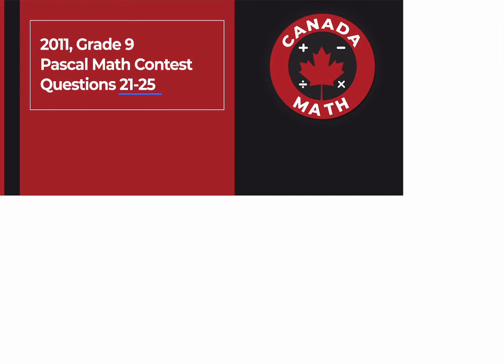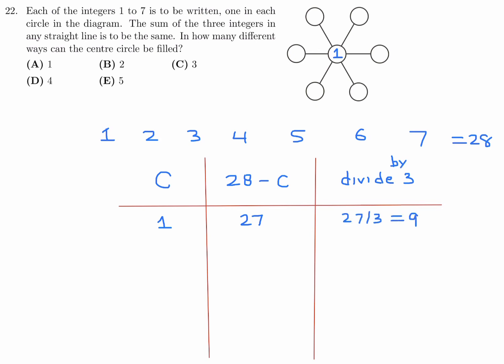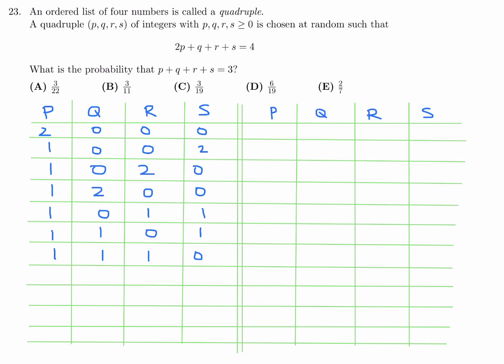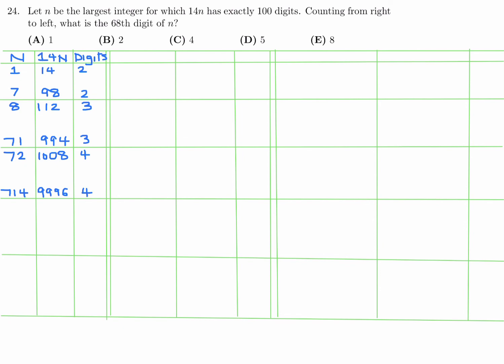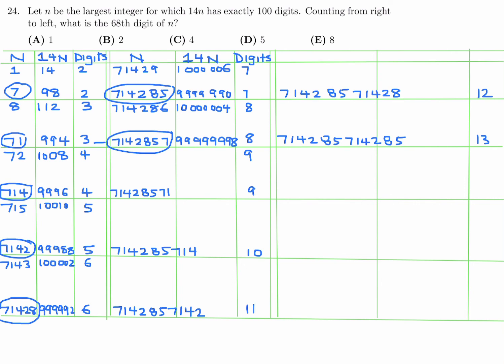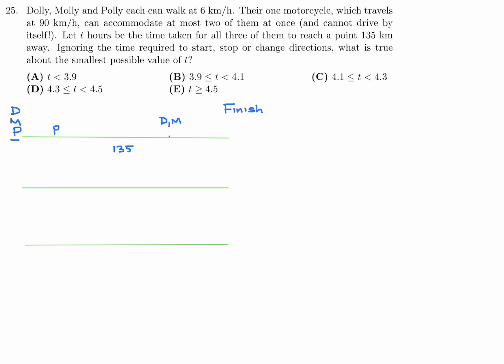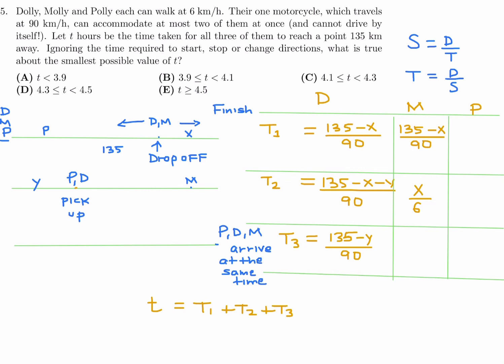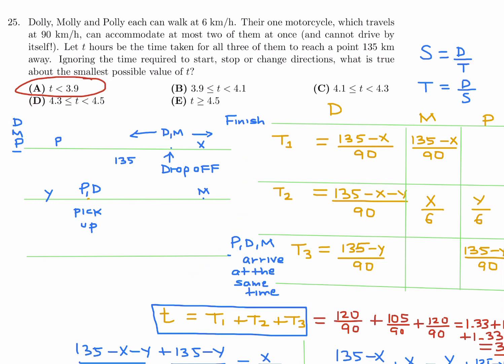2011, Grade 9, Pascal Math Contest | Questions 21-25